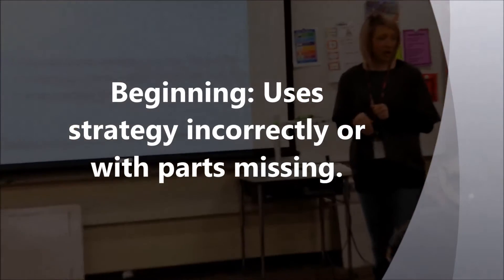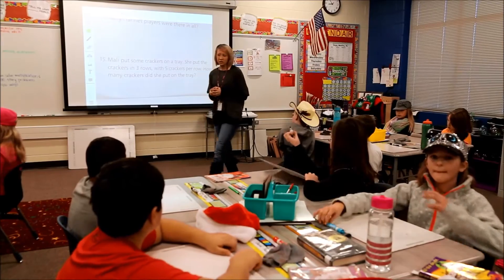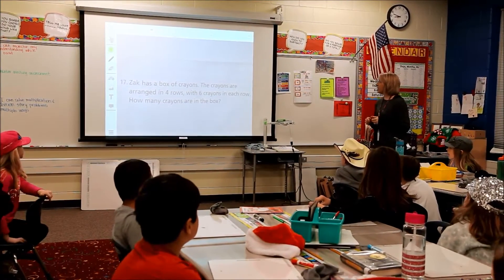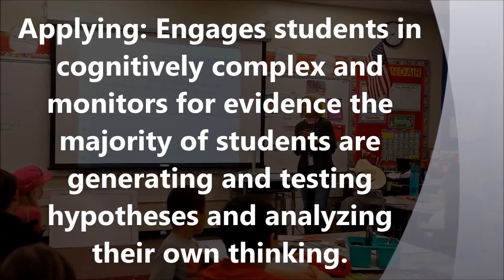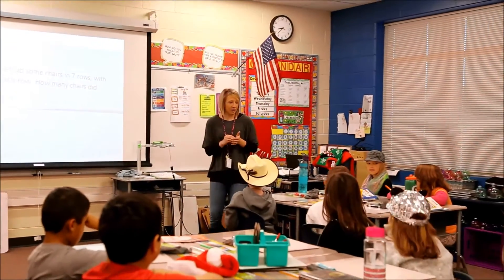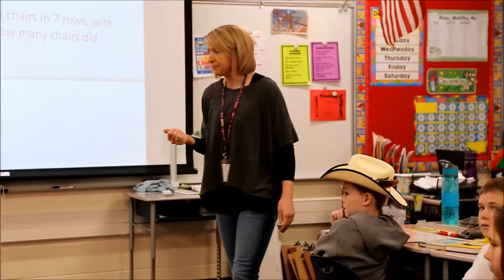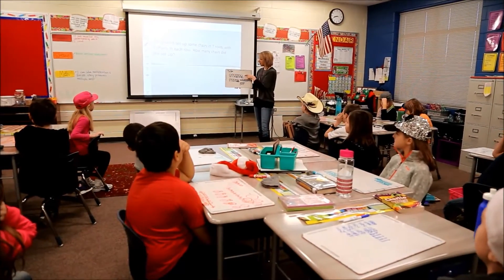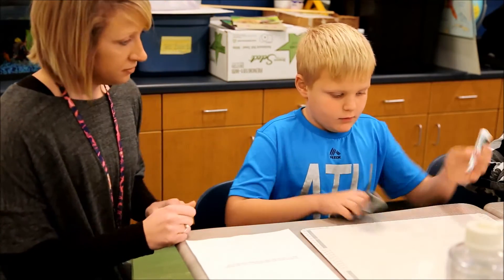Marzano DQ:4;E:22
Engaging Students in Cognitively Complex Tasks Involving Hypothesis Generation and Testing